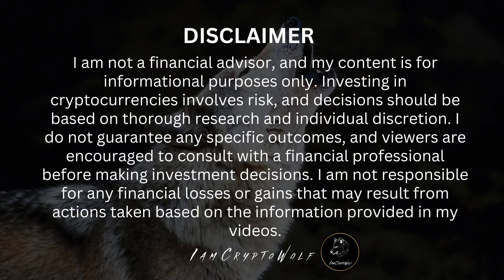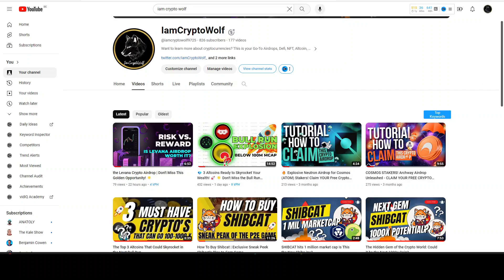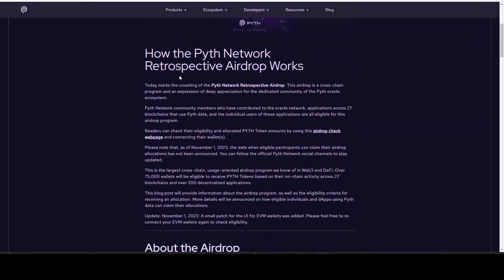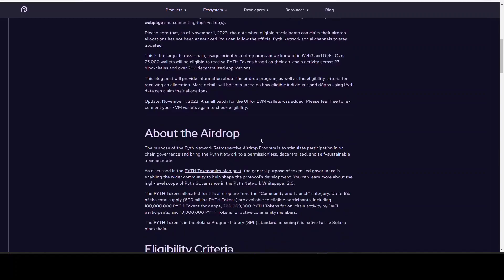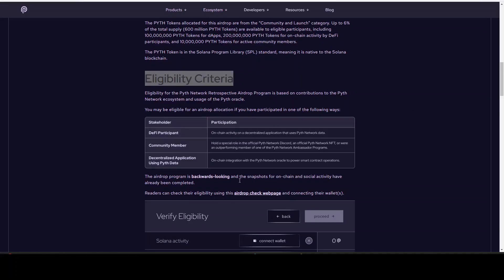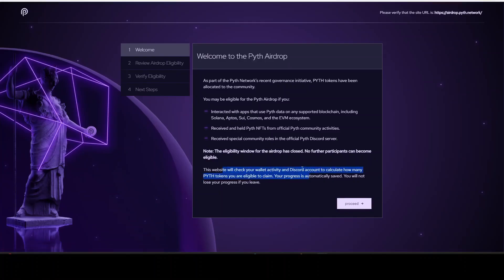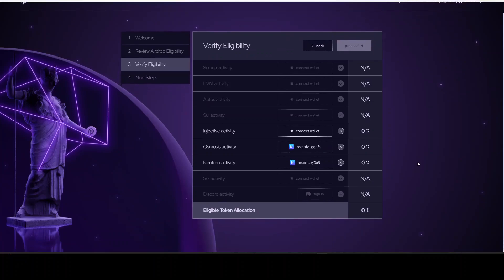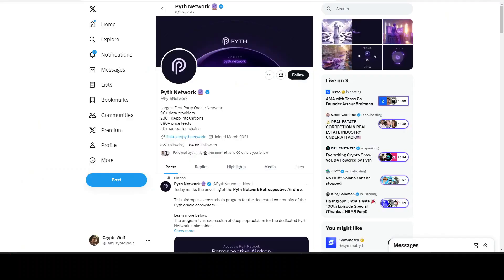THE LARGEST Crypto Airdrop 🌐💸 | Your Ticket to DeFi Fortune! 💎🚀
This is the largest cross-chain, usage-oriented airdrop program we know of in Web3 and DeFi. Over 75,000 wallets will be eligible to receive PYTH Tokens based on their on-chain activity across 27 blockchains and over 200 decentralized applications.

This Video will provide information about the airdrop program, as well as the eligibility criteria for receiving an allocation. More details will be announced on how eligible individuals and dApps using Pyth data can claim their allocations.

This is one of Europe’s leading exchanges with transparent and low fees.
They also provide staking without lock-up period so you can buy,sell and transfer at anytime.
NO FEES ON FIRST 1000€

 🔴 YOU CAN EXPECT AT LEAST 1 VIDEO A WEEK!